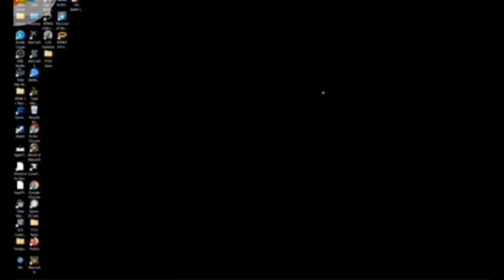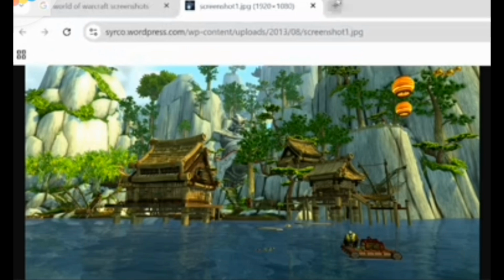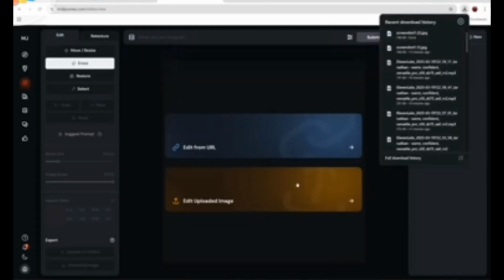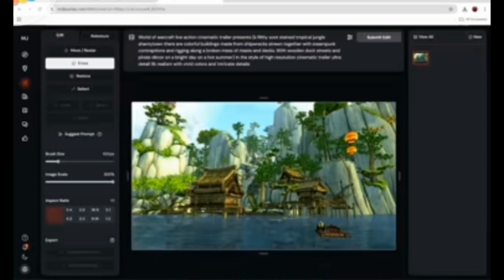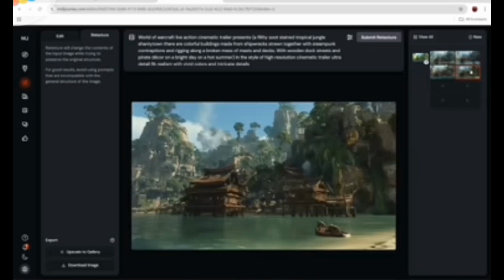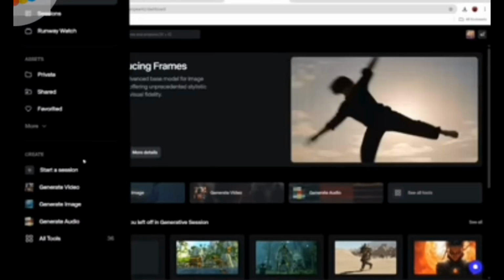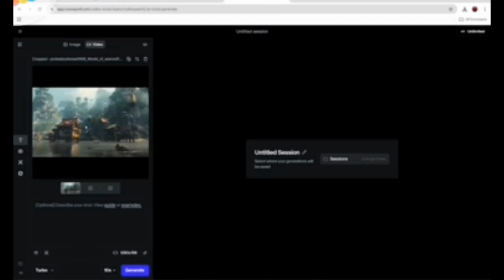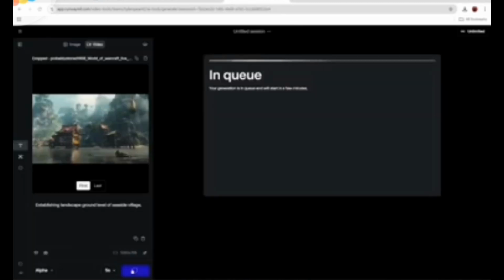How to Make AI Videos in Warcraft 3 | Easy Warcraft AI Tutorial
Learn how to create AI-controlled gameplay in Warcraft 3 using the built-in AI Editor. This step-by-step tutorial will guide you through making your own custom AI for battles, strategy maps, and campaigns. Whether you're a beginner or looking to level up your map-making skills, this Warcraft 3 AI tutorial has everything you need!

**Timestamps:**
0:00 Introduction
0:30 Setting up your map
2:15 Accessing the AI Editor
4:00 Creating your AI script
6:30 Testing your AI in-game
8:00 Final tips

**Tools used:** Warcraft 3 World Editor